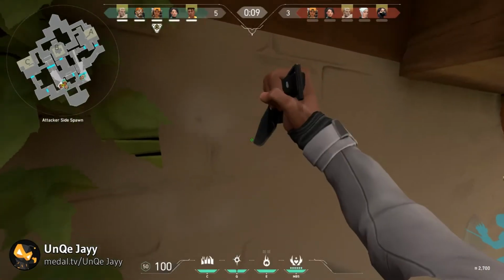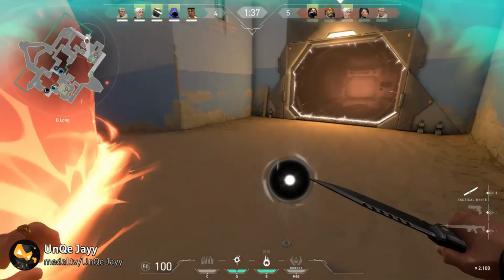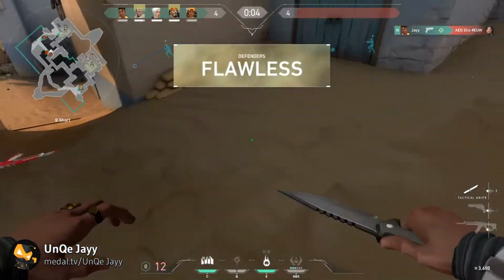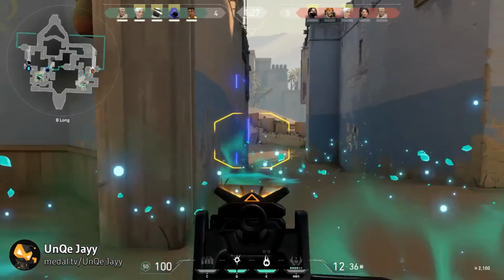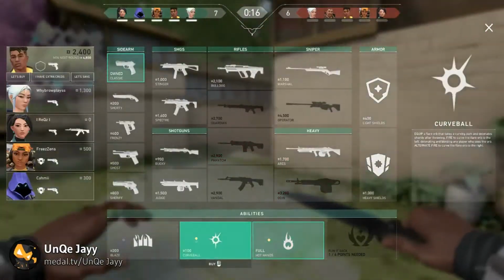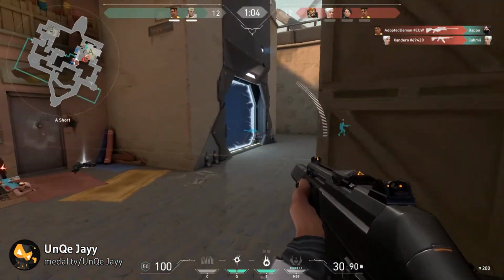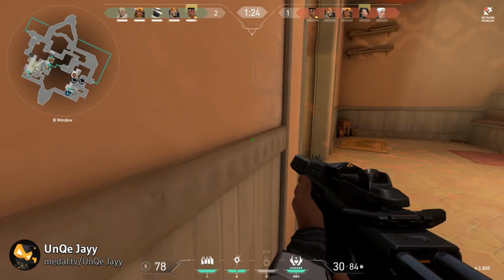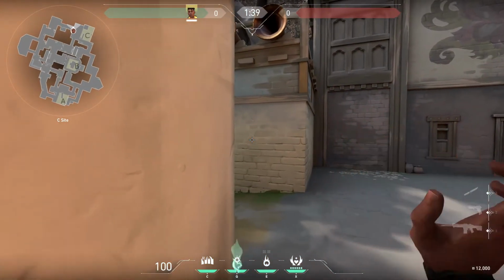Phoenix guide f.t. Jayy (ability's, tips and MORE!!!!!!)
Hope you enjoy this video on how to play phoenix this will be a series on my channel so Subscribe and hit that bell to not miss a video also comment below if you use these tips in game
BIG shoutout to my good friend jay go check him out on twitch
SOCIALS
psst nice eyebrows ;)